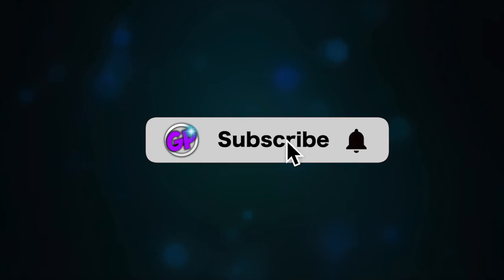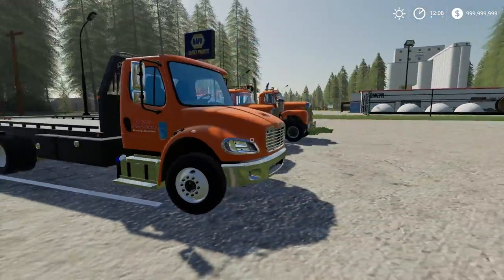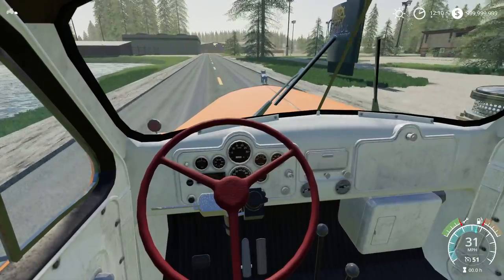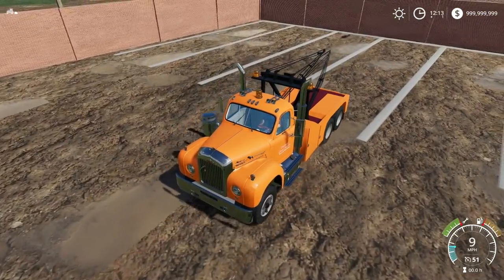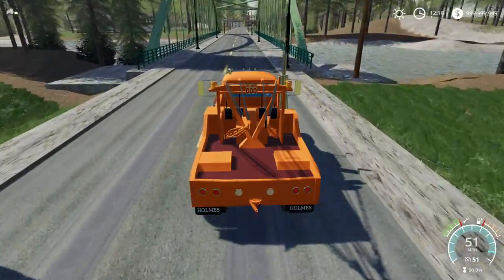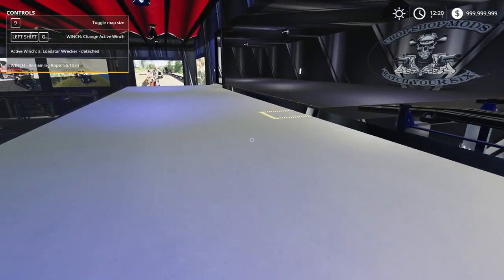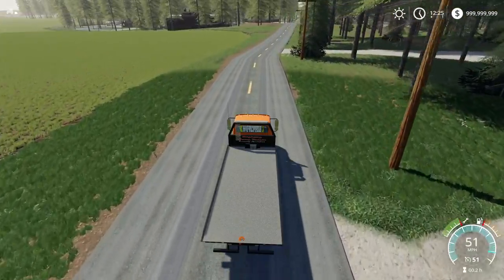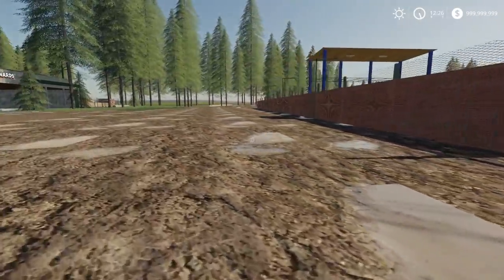FS19 - NEW SCRAPYARD $250,000 TOW TRUCK FARMING SIMULATOR 19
FS19 Scrapyard Mod Today We Get Some INSANE Mods, Focusing On Scrapyards And Towtrucks FS19 Mod FS19 Junkyard

Shoutout To Anthony Roark & Expendables Modding For Making The Map. All Map Details Can Be Found On My Website \/
Mods:

Redneck
Mikey Jewell
Babcock Farms
Gaming With Wesley
Albert L
Farmer Steve
Uber Driver 0618
Saga
Adam
Daniel